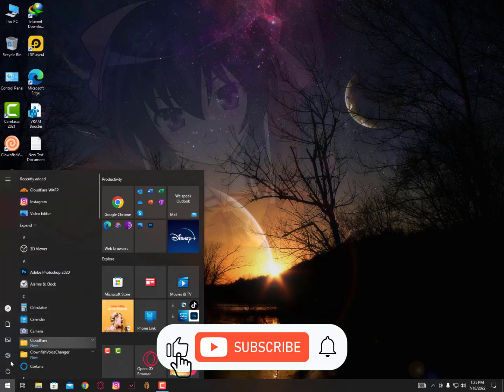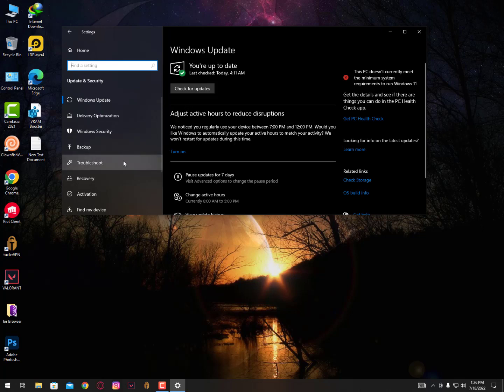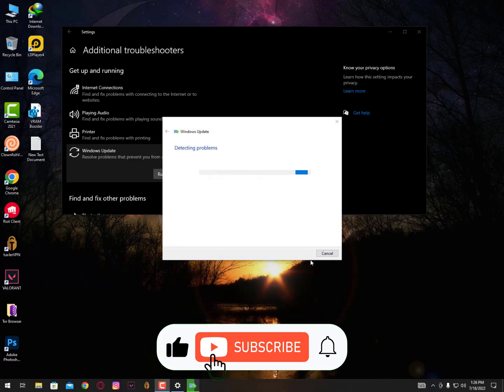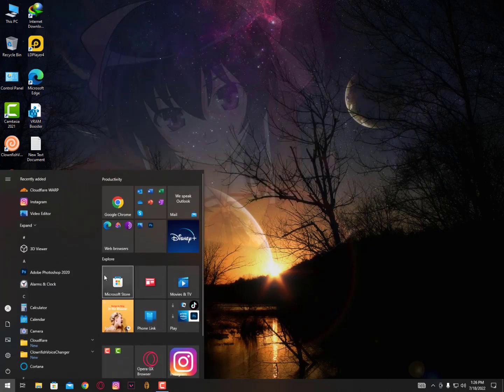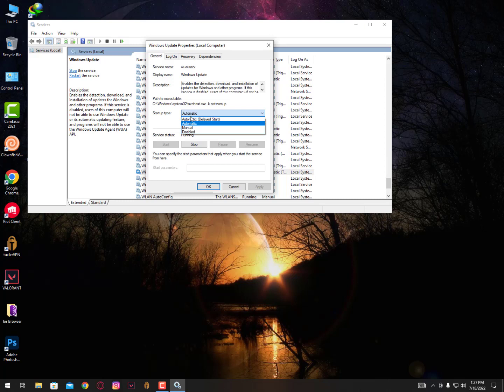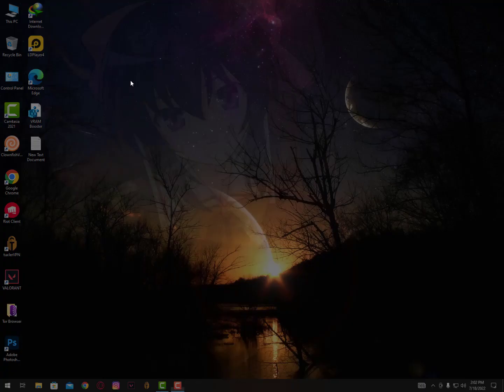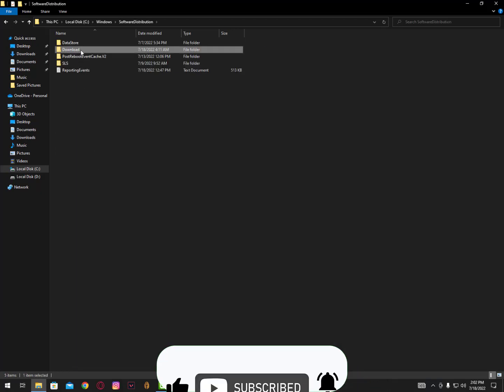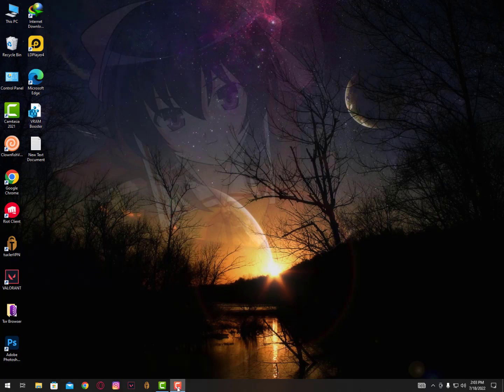windows 10 update error your device is missing important security and quality fixes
Windows 10 update error: your device is missing important security and quality fixes or something went wrong then these method should fix your issues related those windows 10 updates error.

▶Issues addresses in this video:

windows 10 update error something went wrong,
windows 10 update error missing important security and quality fixes,

▶If you get an error code while downloading and installing Windows updates, the Update Troubleshooter can help resolve the problem. Select Start ... Settings ... Update & Security ... Troubleshoot ... Additional troubleshooters.